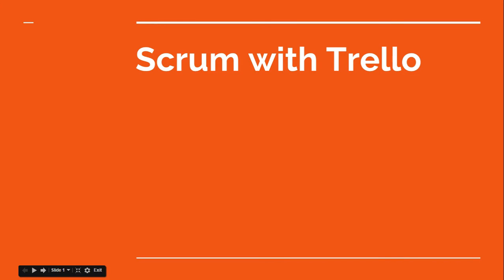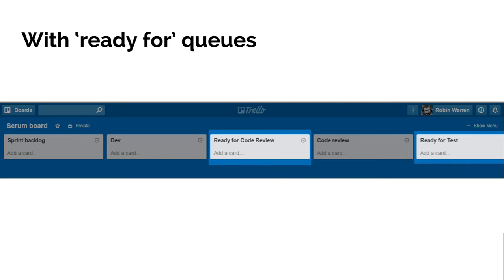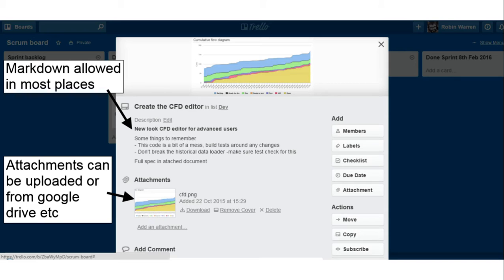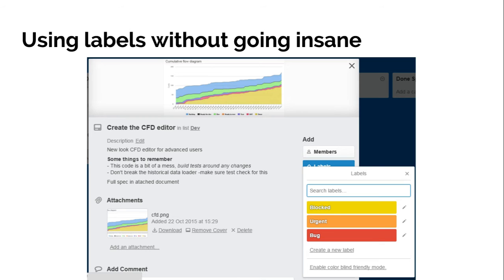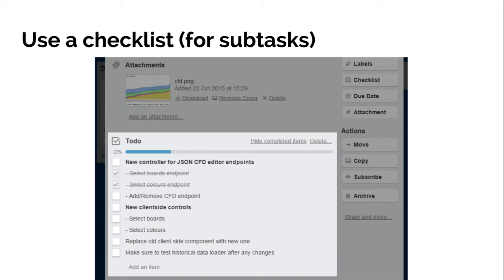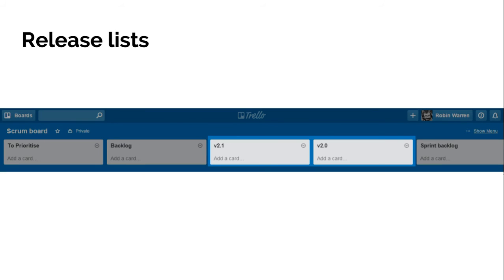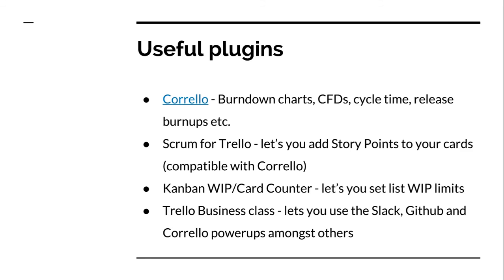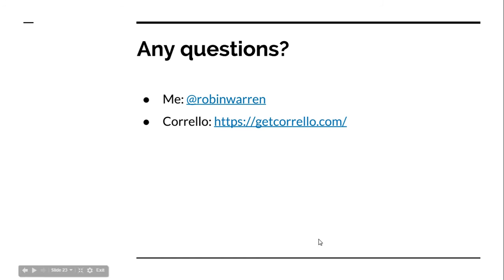Running a Scrum process with Trello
In this presentation I cover the techniques and tips I've picked up from talking to over 100 teams running a Scrum process in Trello. This is all based on what I've learned in the last year building a Dashboard and Reporting tool for Scrum and Kanban teams using Trello